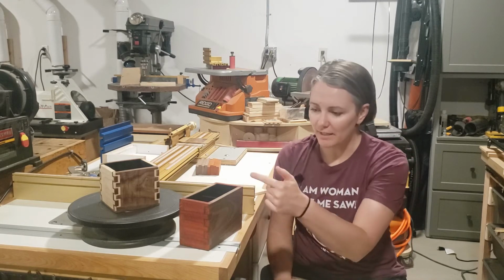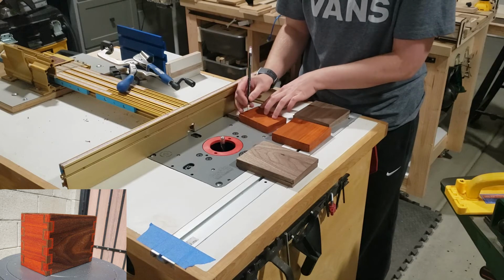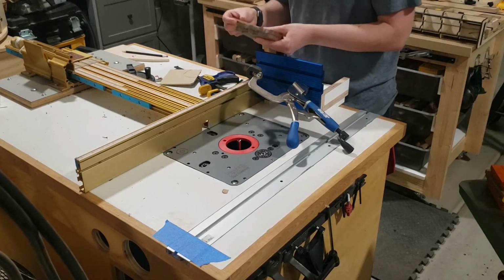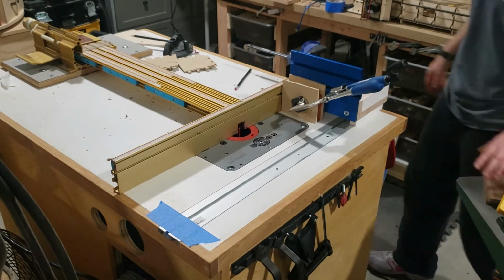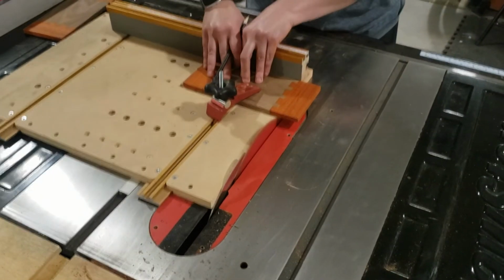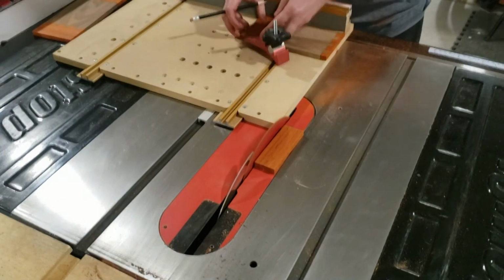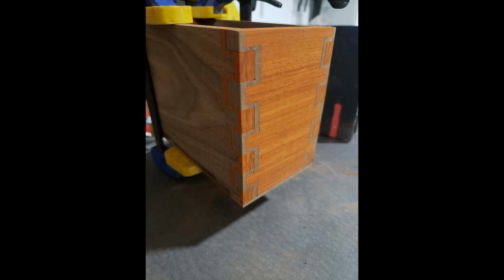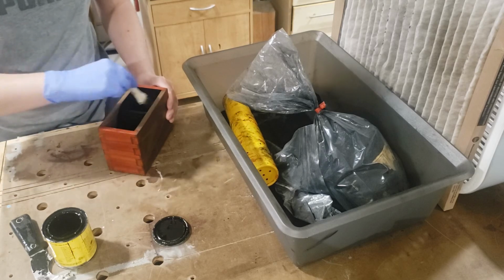Double Double Box Joint, Step by Step Instructions, Incra Ultra Jig, DIY, Pencil Pen Holder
This is a step by step tutorial of the super stunning double double box joint! I hopes this helps you master this tricky but rewarding joint! I am using an old school Incra Ultra Jig but it works the same as an LS positioner.

Products used:
Turn Table for easy spraying
Flocking Adhesive
Flocking Suede
Mini Flocker (Applicator)
Bessey Clamps